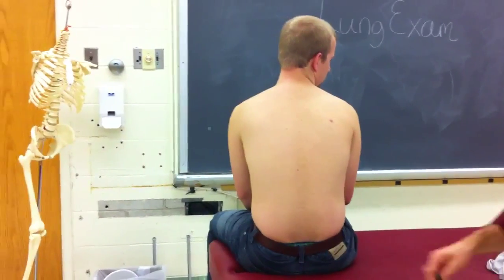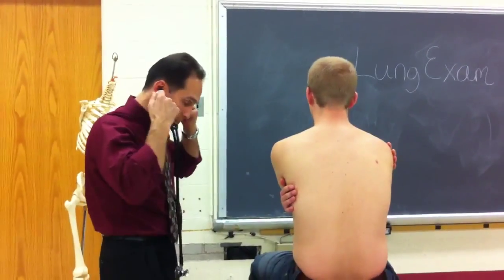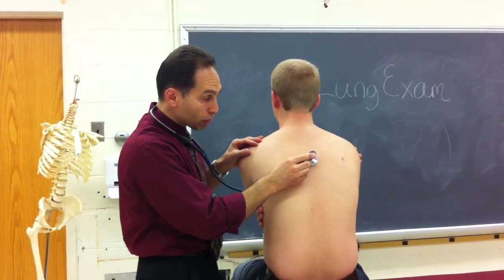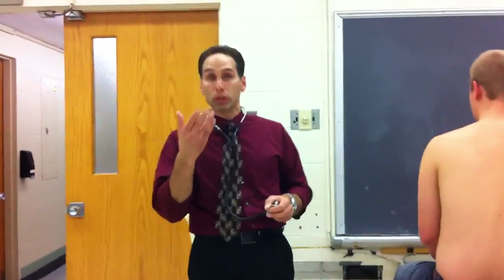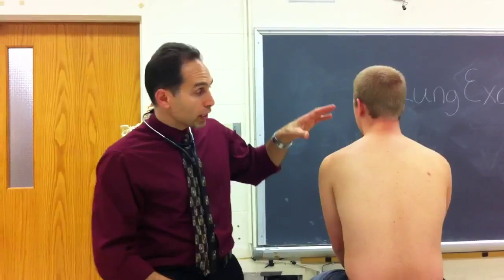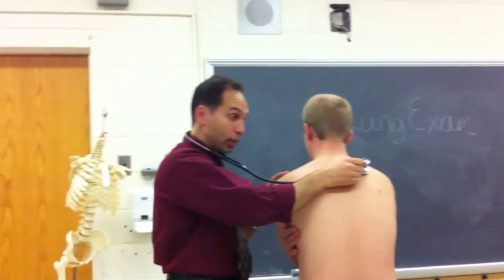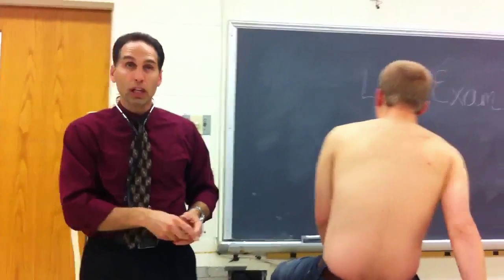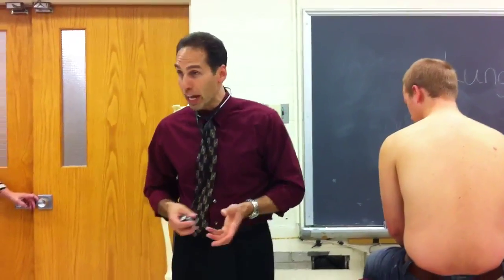3Rd-Lung Exam part 2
3Rd-Lung Exam part 2